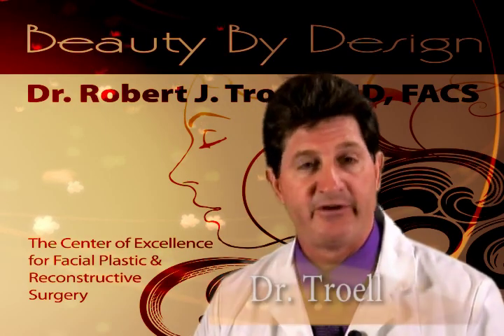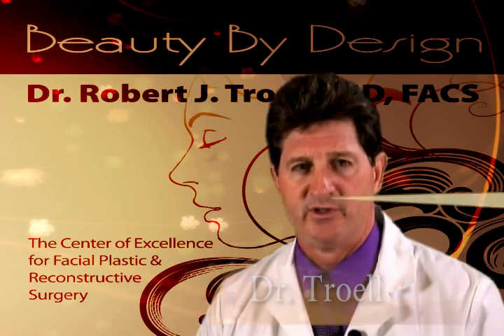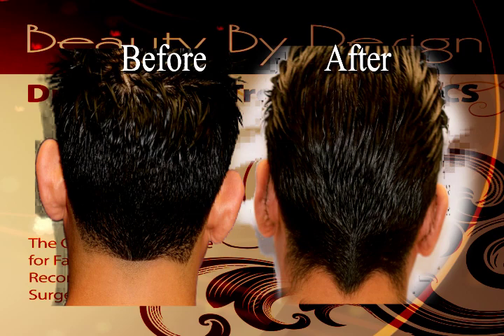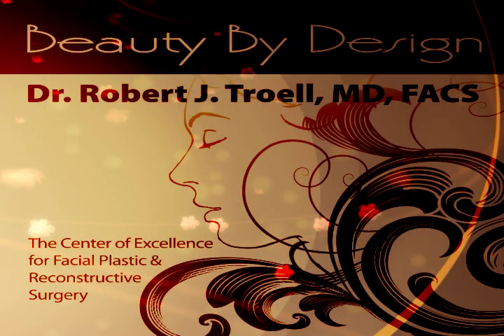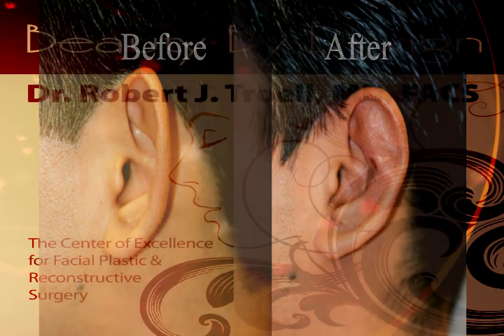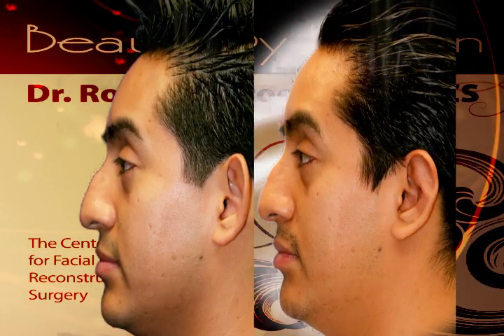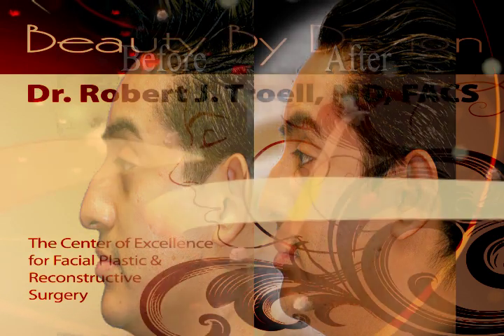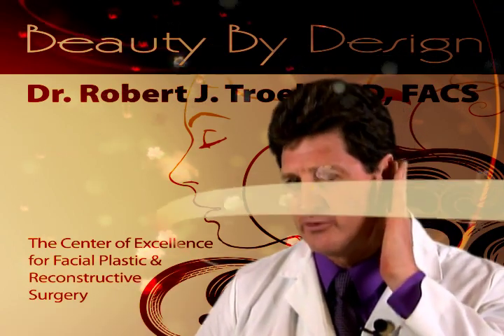Procedure Of Ear Reshaping Cosmetic Surgery In Las Vegas by Dr Troell.Com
Ear Reshaping Surgery :- can make significant improvement in your appearance. The procedure can be performed under local anthesia with minimal discomfort. Dr Troell is a best ear surgeon in Las Vegas who provides cosmetic ear surgery to correct lop-ear deformity and cup-ear deformity.